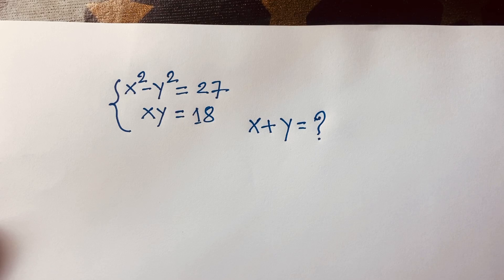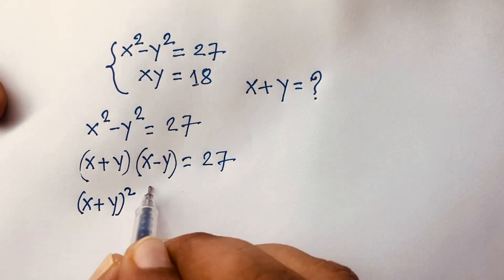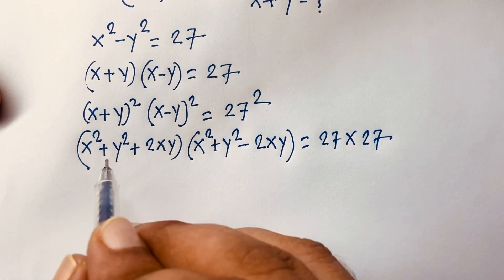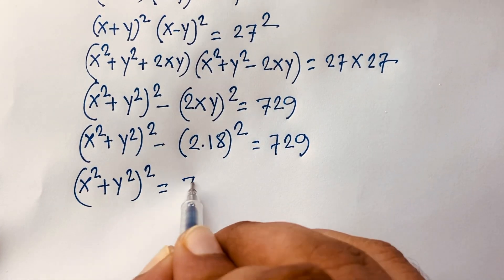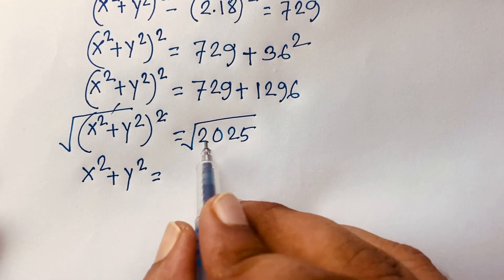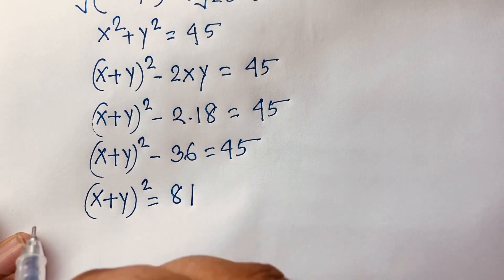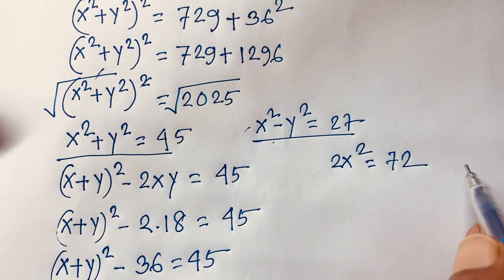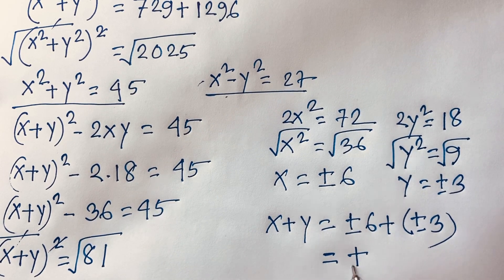A Wonderful Algebra Problem Solving. Learn This Olympiad Tricks.